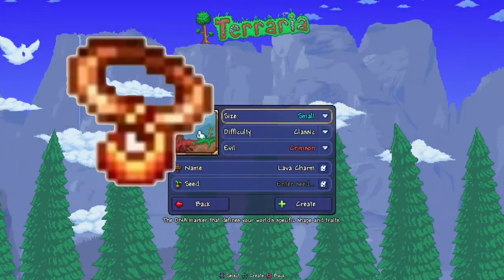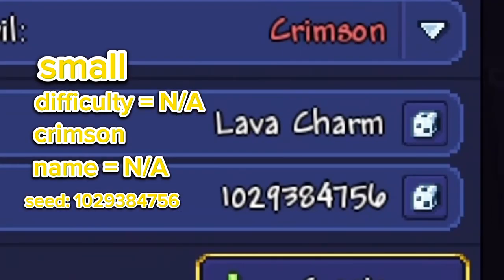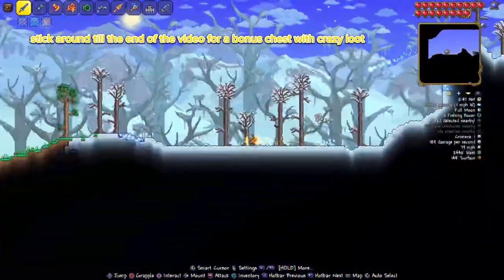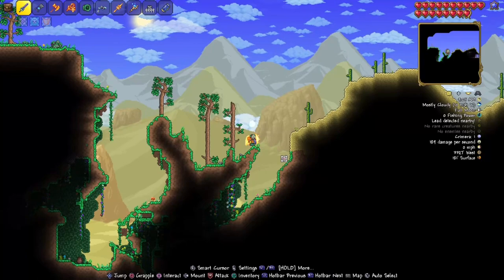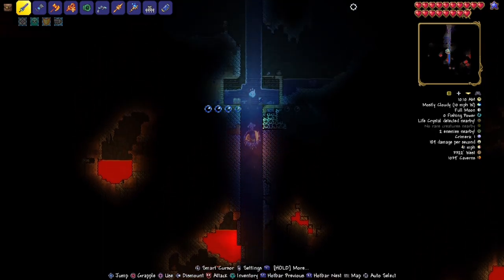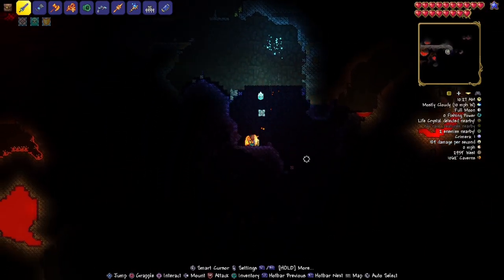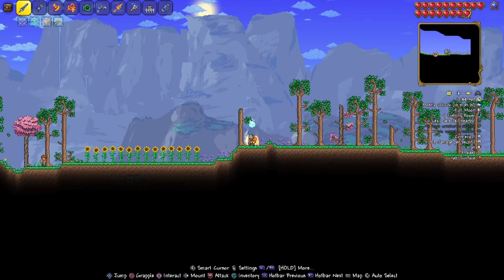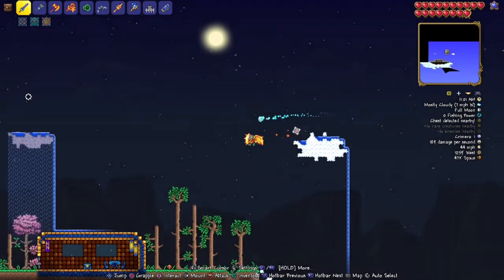Terraria: Lava Charm Seed | Mobile, Ps5, Xbox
Hope this helped u guys out. and if it did, considering dropping me a sub. it helps out a lot.